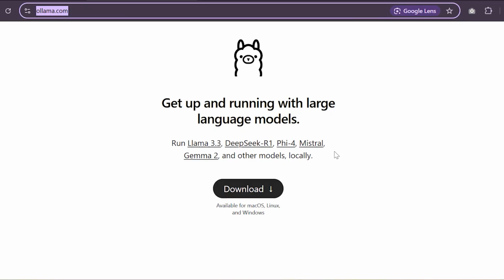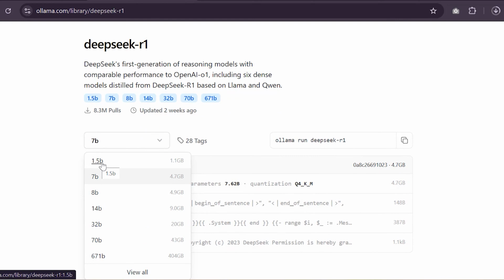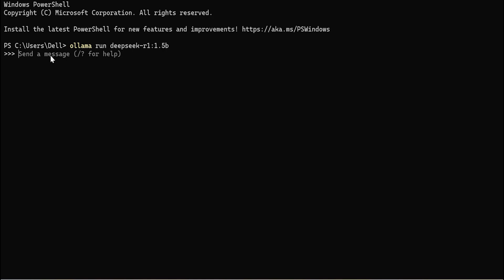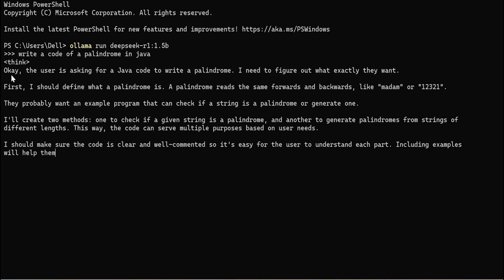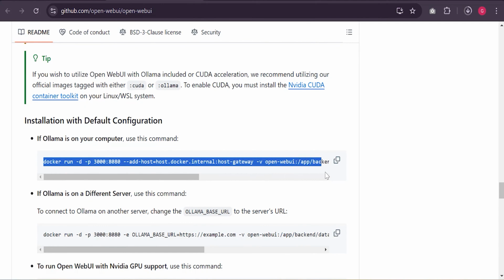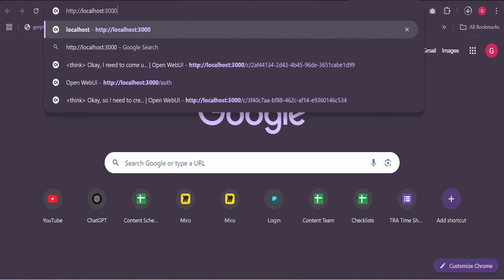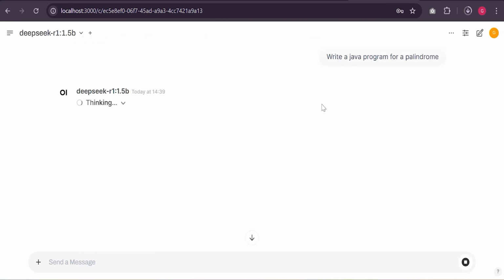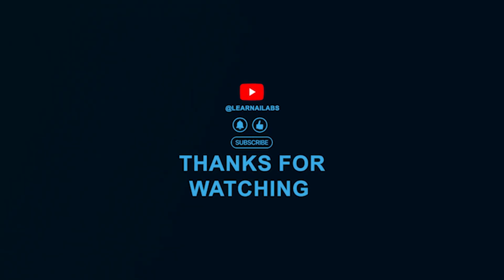install DeepSeek R1 Locally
Do you want the easiest way to run DeepSeek R1 on your computer? This guide will show you how to install DeepSeek R1 step by step.

Whether you want to use it offline, try its API, or compare it with ChatGPT, this guide has everything you need!

 DeepSeek R1 is a powerful AI model from China, designed for running AI locally. If you're not sure how to set it up, this tutorial will make the process simple!